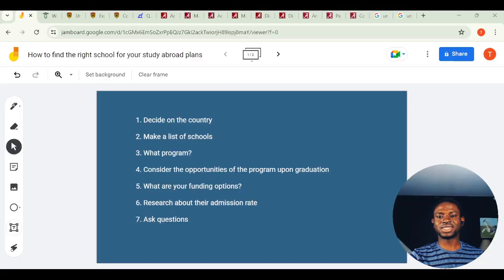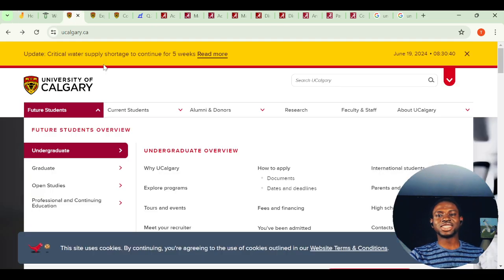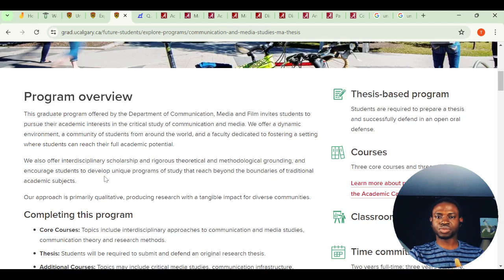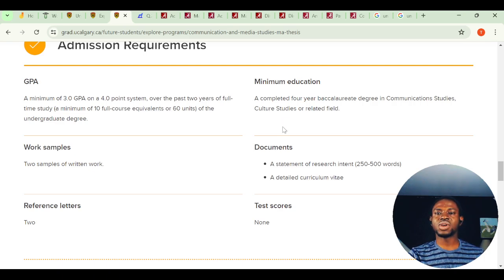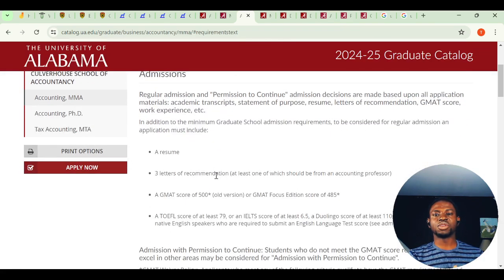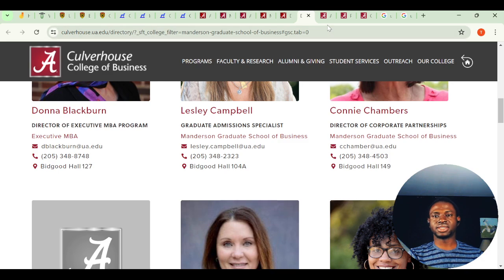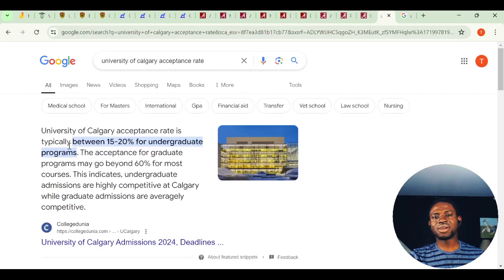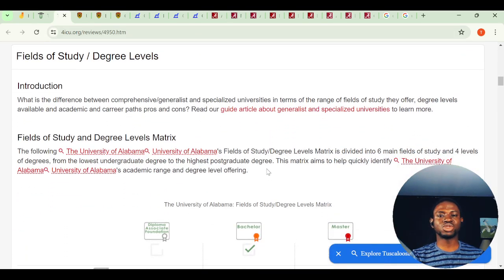Checklist✅ Do These Before Applying to Any University in Canada, US & UK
Are you an international student looking to study abroad but unsure where to start? This video is your guide to navigating the university admission process anywhere in the world!

It covers steps for researching and selecting the best universities for your goals. We'll walk you through every essential step:

1. Decide on the Country: Learn how to choose the right country based on your goals, interests, and opportunities.

2. Make a List of Schools: Tips for creating a targeted list of universities that align with your academic and personal preferences.

3. Choose a Program?: Discover how to select the best program that fits your career aspirations and academic strengths.

4. Consider Post-Graduation Opportunities: Evaluate the potential career opportunities and industry connections of each program.

5. Funding Options: Explore various funding sources, including scholarships, grants, and financial aid options for international students.

6. Check out the Acceptance Rates: Understand the importance of admission rates and how to assess your chances of acceptance.

7. Ask Questions: Learn how to reach out to universities for more information and get your questions answered.